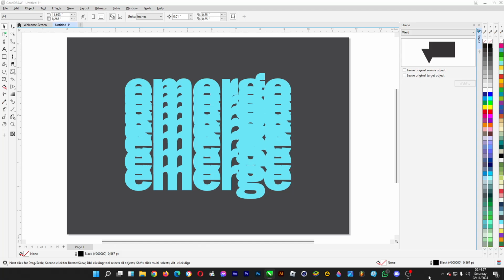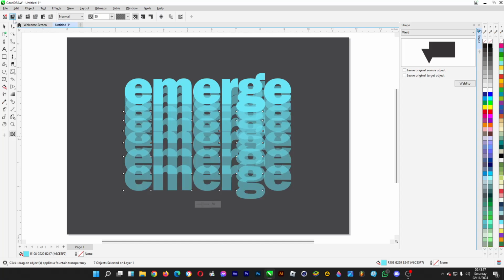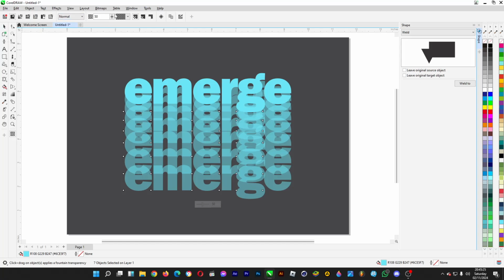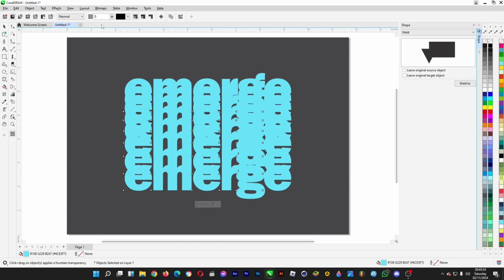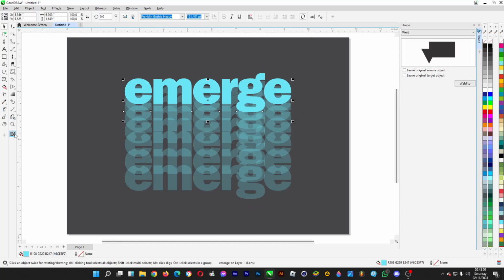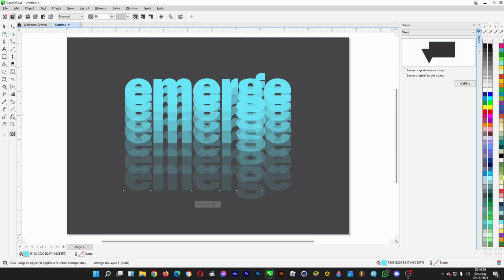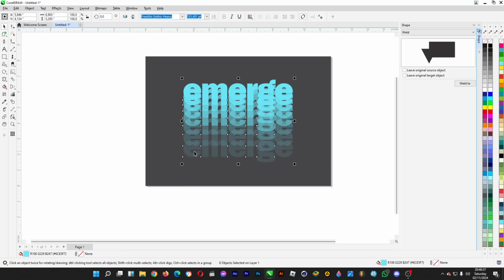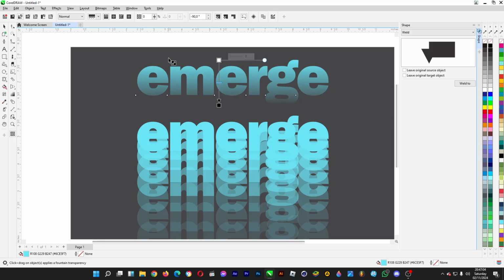👀 Design Tip - "Transparency" Tool in CorelDraw to Reveal Objects.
CorelDraw (a designing program) also has a "transparency" tool, or the "opacity" tool. You can make an object disappear at a certain transparency/opacity level, and then you can make a design out of the objects you've put the transparency into. It's emerging.